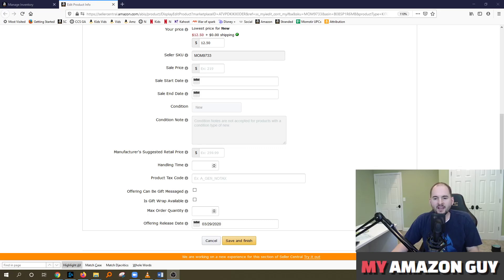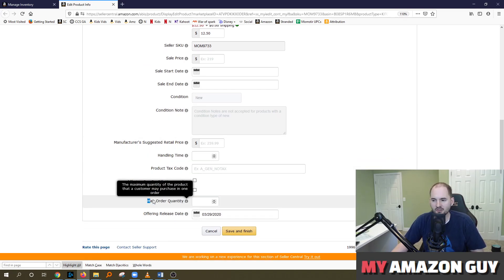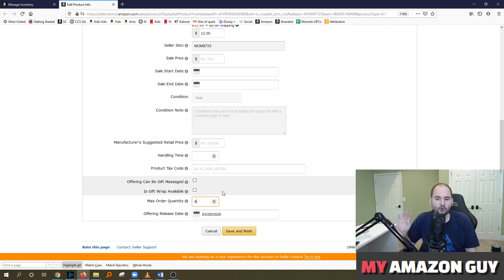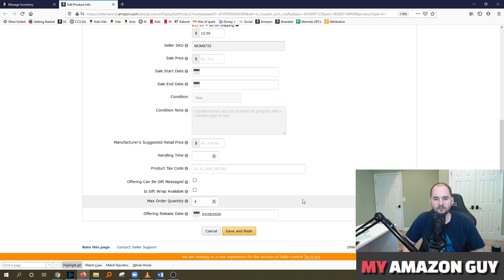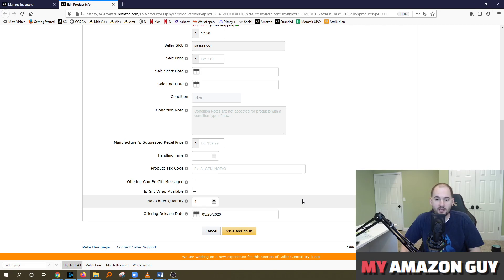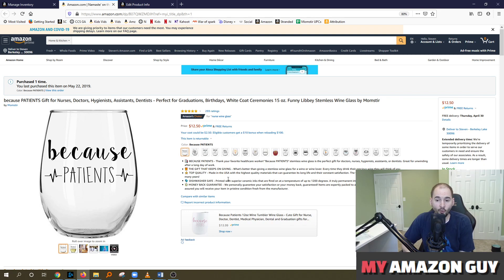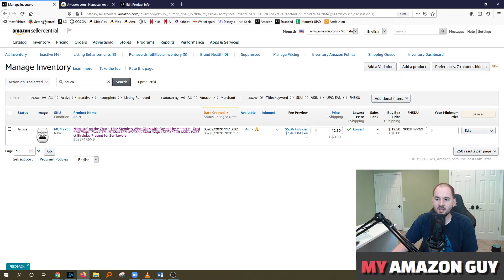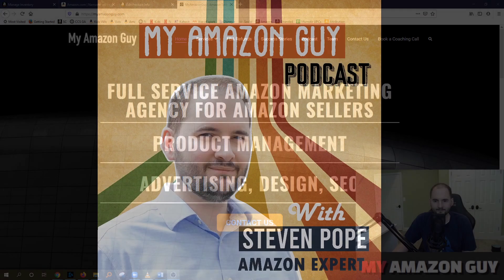How to Change Max Order Quantity on Amazon Seller Central to Prevent Promo Coupon Abuse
Go to your ‘Manage Inventory’. Click the ‘Edit’ button for the product in question. On the ‘Offers’ tab, scroll to the bottom, you should see ‘Max Order Quantity’. Set the number there, and then click the ‘Save and finish’ button.

If you do not see this, make sure you have the ‘Advanced View’ enabled otherwise you will not see this option.